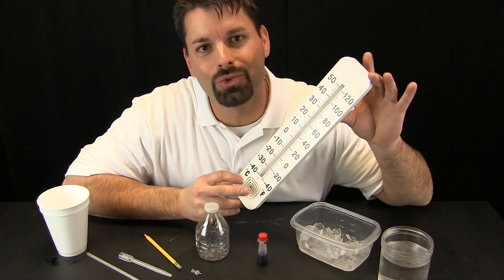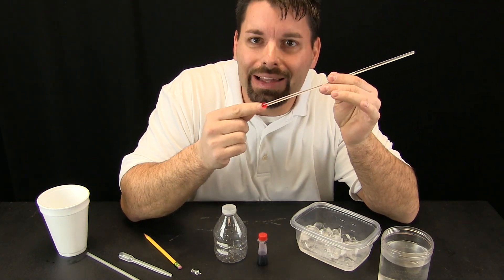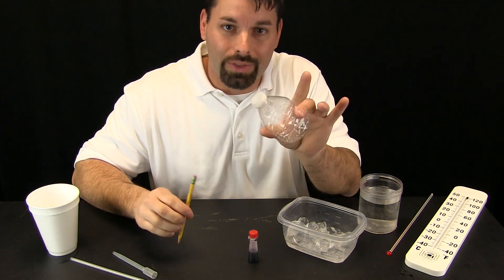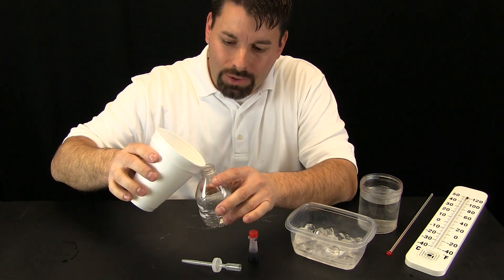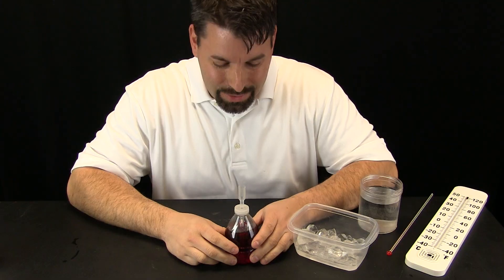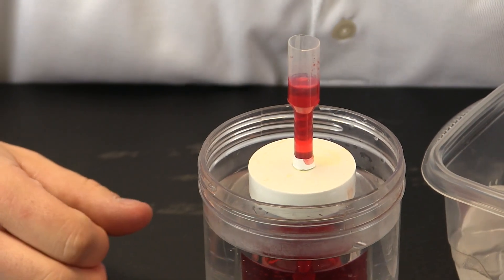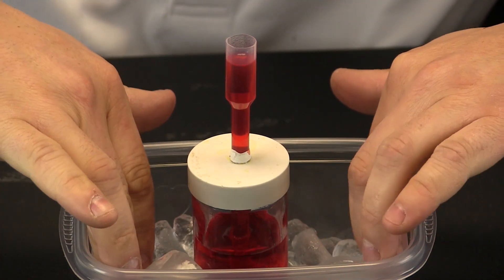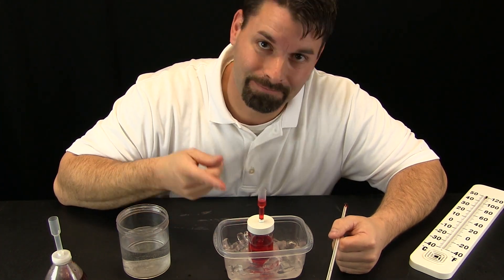Weather: Measuring Temperature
Jared talks about measuring temperature and shows us how to make a real thermometer.